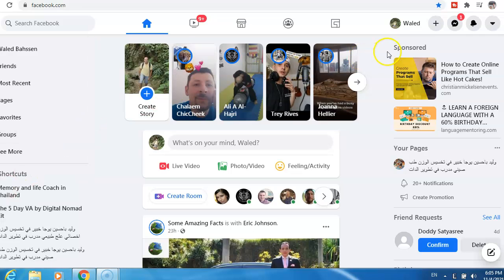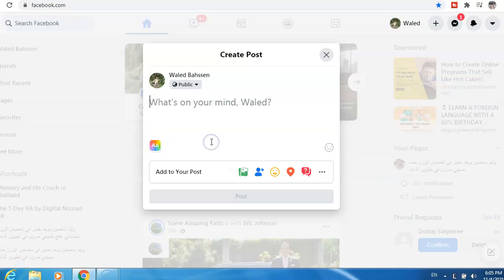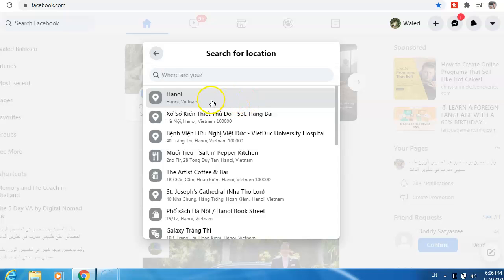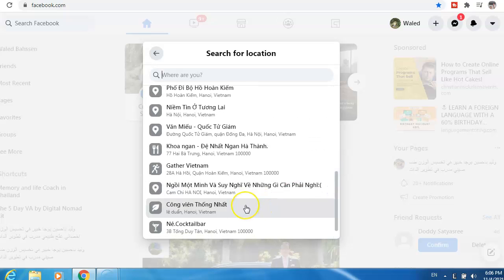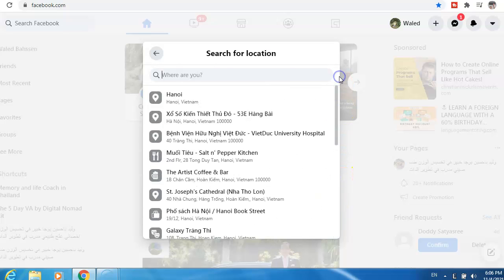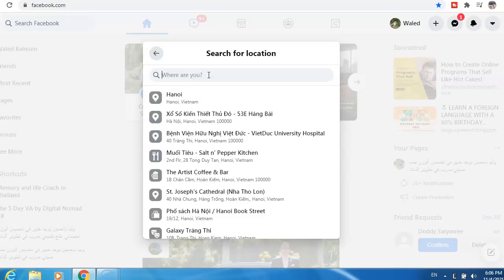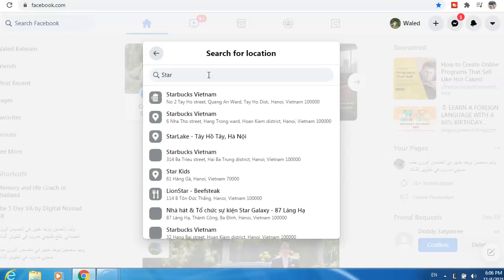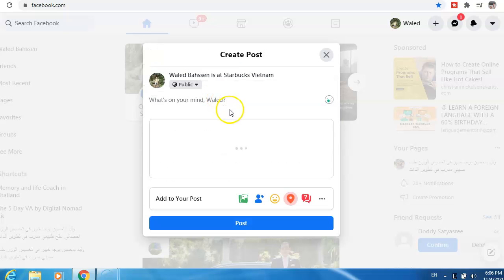How to add new location on facebook 2021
★★✅Learn how to start a profitable Youtube Channel without showing your face:
In this video, I will show you How to add new location on facebook 2021